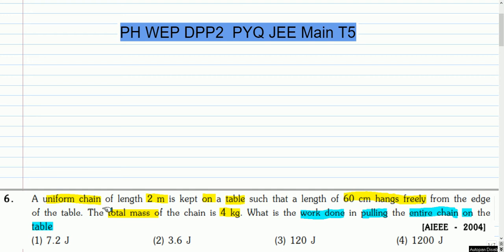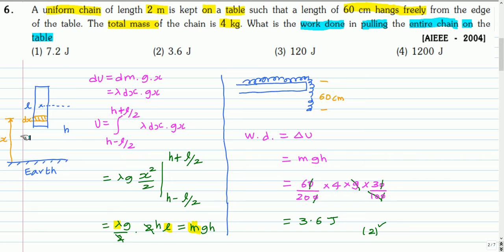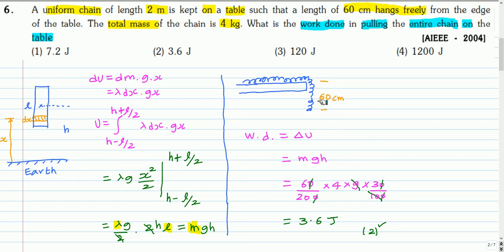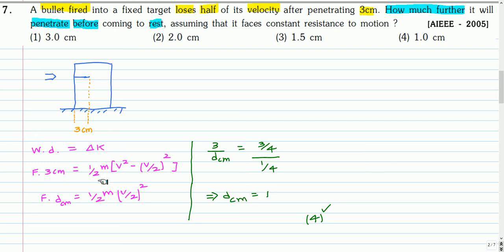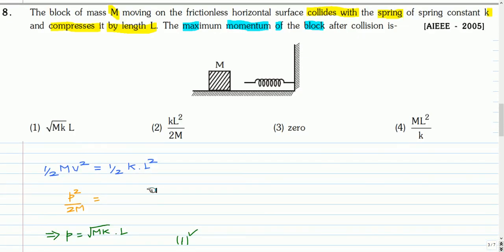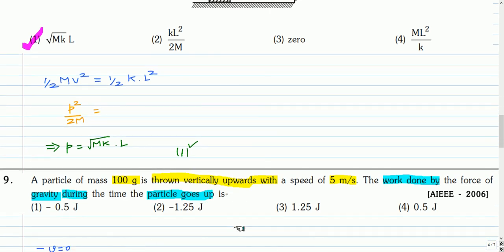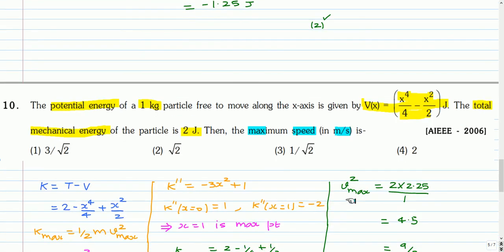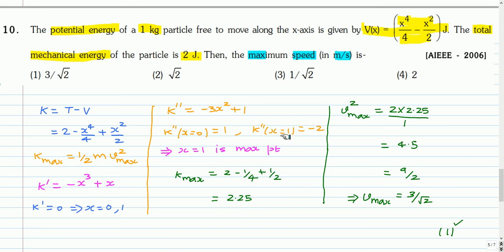PH WEP PYQ JEEMain DPP2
JEE Physics WEP PYQ JEE Main